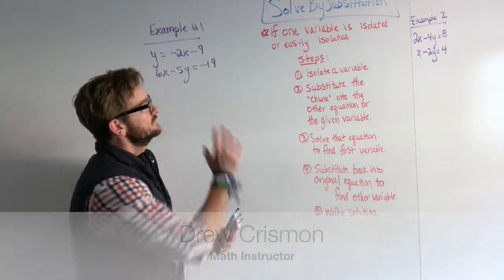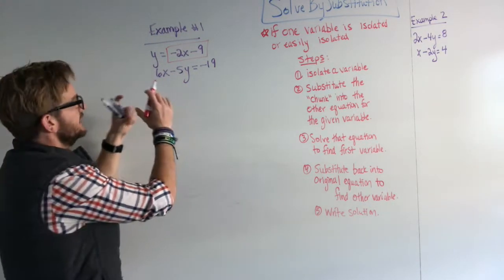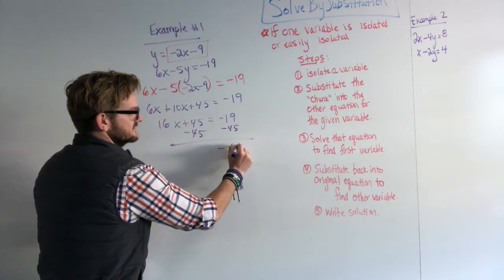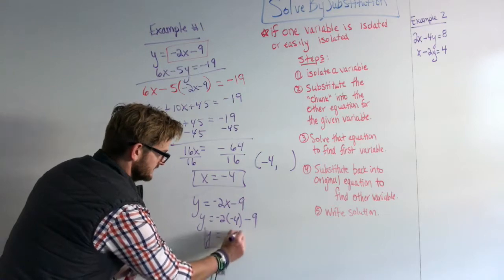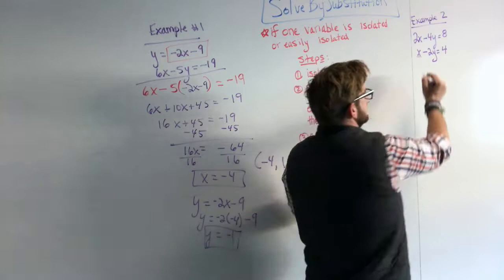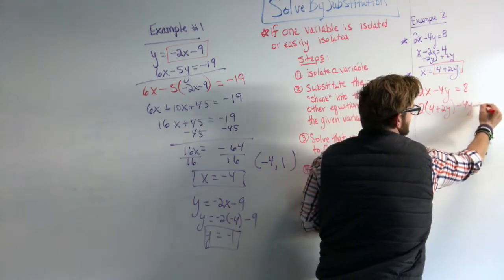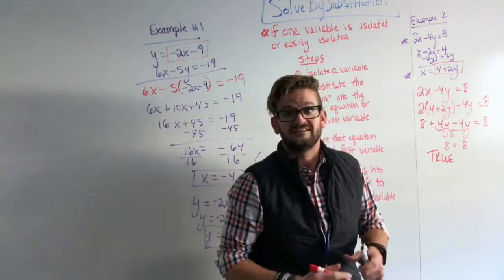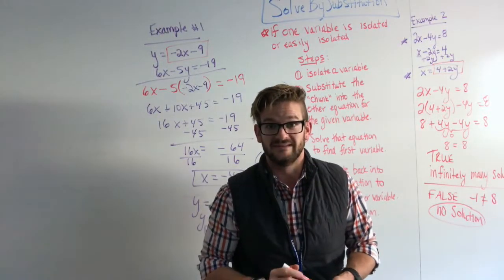4.2 Solving by Substitution